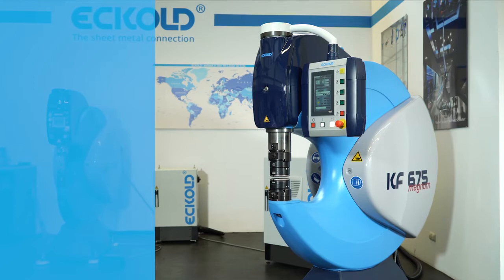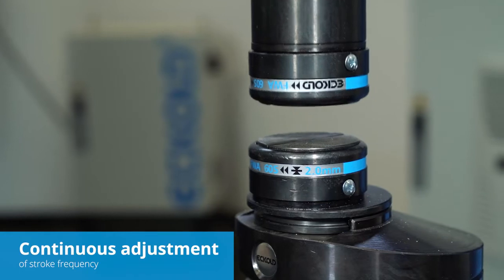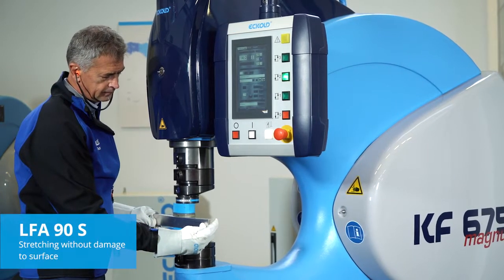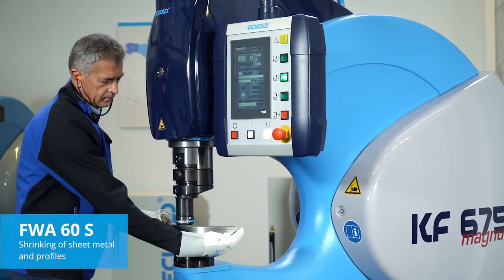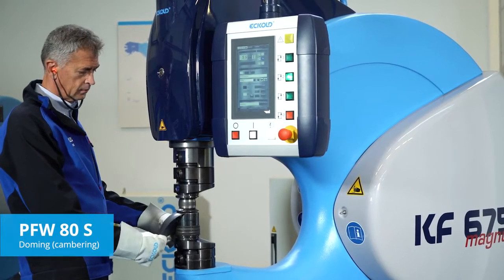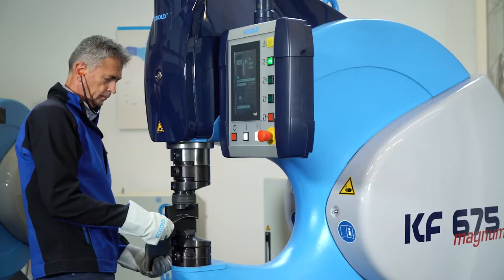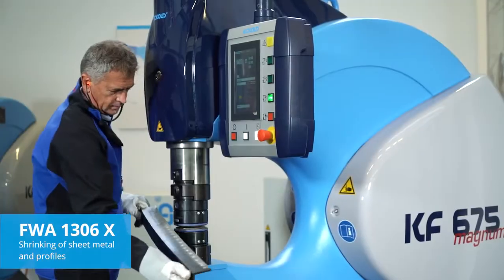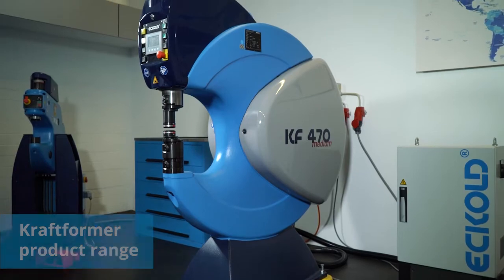Eckold KF 675 & KF 470 Kraftformer Shrinker/ Stretchers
The Eckold KF 675 & KF 470 Kraftformers are the largest of the Kraftformer series machines. Features include adjustable stroke speeds for precise control and repeatability, an easy to use control interface and more. With throat depths of 18" & 26.5″ (460mm & 675mm) these machines can easily handle very large and thick materials up to 12 & 7 gauge (3mm - 6mm) mild steel.

The Eckold KF 675 & KF 470 Shrinker/ Stretchers adjustable stroke systems are driven by a servo motor and guarantees repeat accuracy of 0.1 mm for precision forming with a very low fault rate, even at high press forces. Thanks to their excellent accuracy and extra sturdy construction, these machines have become important and indispensable tools in Aerospace Manufacturers & MRO Facilities and Shipbuilders all over the world. As they are very easy to operate, Eckolds Kraftformers are equally as popular with Rail Car Manufacturers and Vintage Automobile Restoration Shops as well. One of the key advantages of these machines are their wide range of available tooling inserts. The combination of different forming operations in one machine saves space and increases efficiency. Tooling options are available for shrinking, stretching, doming, planishing, flattening, straightening and more. The forming tools have a quick-change design which helps eliminates down time.

Eckold KF 675 & 470 Kraftformer Features Include:
 - Adjustable stroke speeds for precise control
 - Adjustable ram positioning for repeatability
 - Store up to 25 programs for repeatable results every time
 - A variety of tooling inserts for different materials and forming operations
 - Electronic fault tracing